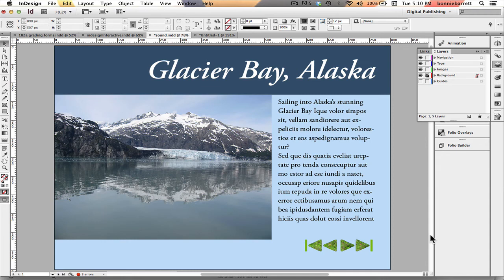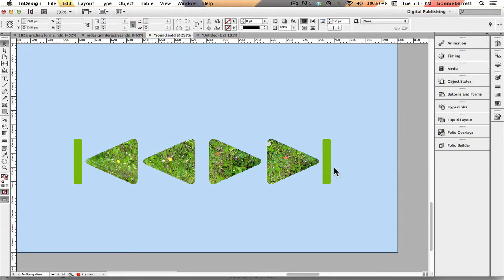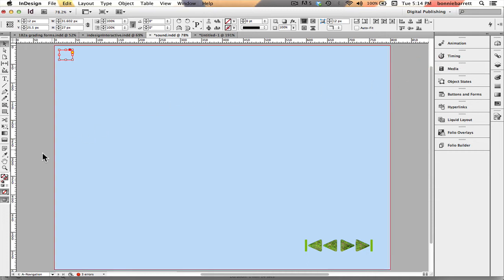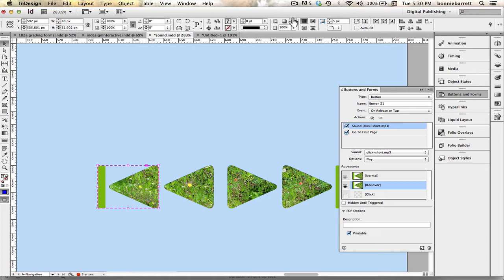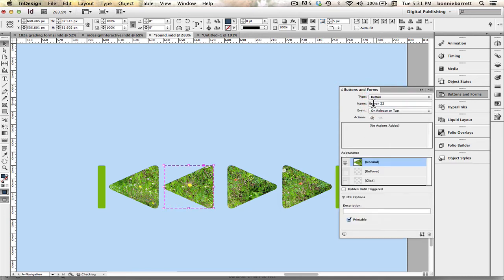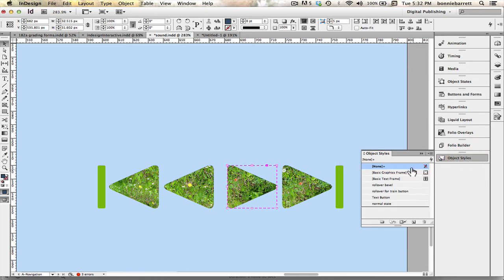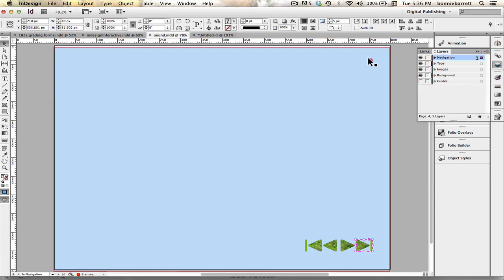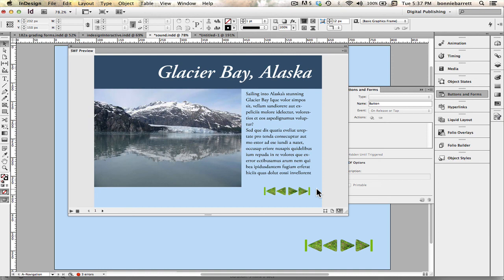03 Indesign Interactive-Add Sound to a Button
Indesign CS6 interactive, add a sound to a navigation button.